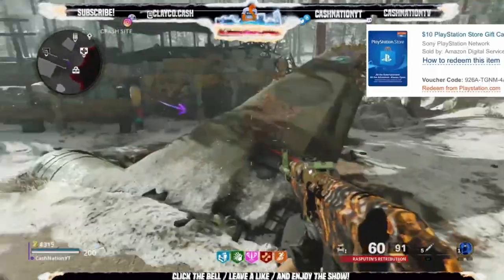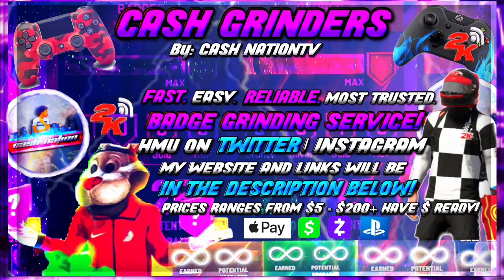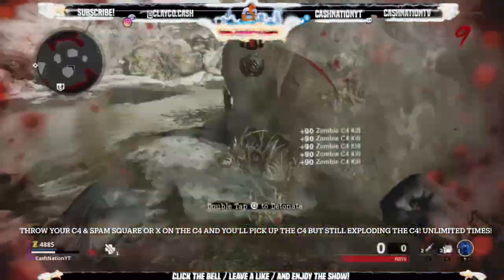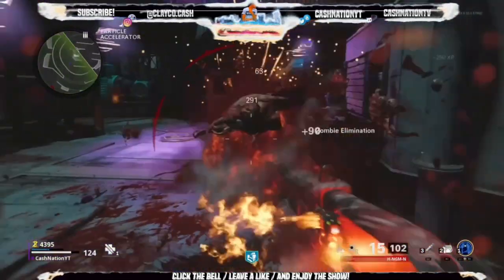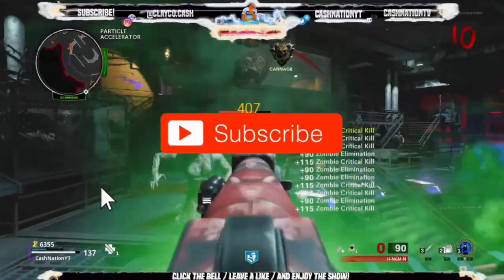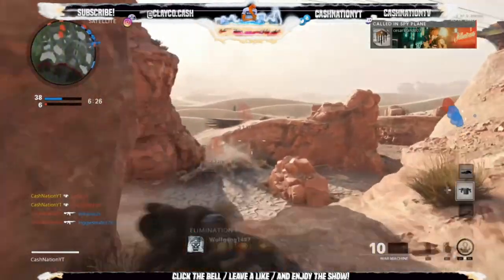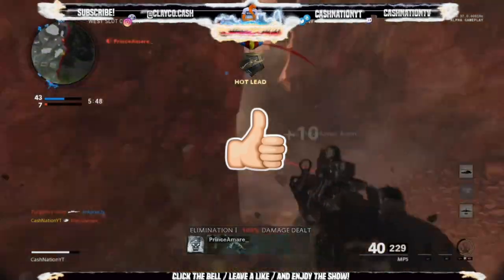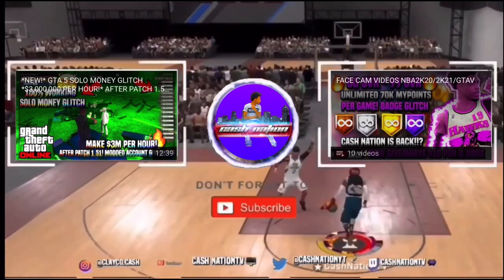Cold War Zombie Glitches: All Working Glitches After 1.06 Patch - Die Maschine XP GLITCH & GOD MODE!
Hello & Welcome to my new - Video Of Black Ops Cold War Zombies Showing You All Working Zombie Glitches After 1.06 Patch - if you wish to see More.

To be clear: All these glitches will take a few steps in order to successfully achieve it. But with this video tutorial, you’ll achieve it with ease.

I'm going to show you All Working After-Patch 1.06 & Hotfix Zombie Glitches on Die Maschine.

Title: “Cold War Zombie Glitches: All Working Glitches 1.06 Patch - Die Maschine (PS5/XB/PC) CAMO/ XP GLITCH”

💰LIVE ON TWITCH! Twitch.com/cashnationyt COME CHILL W/ ME AFTER WATCHING THE VIDEO! HOPE YOU ENJOYED YUUURRR!!

I will be dropping a badge glitch soon too.

► Random Comment Wins $10 FREE! (ONLY IF YOUR SUBBED & Active)
 ► PSN: CashNationYT
► Xbox one: CashNationTV

💰Let’s get 30 Likes On Today's Video Ya digg!

💰$10 XBOX: KVJJR-D33MP-VPVY9-RKRPH-2CGHZ  /  $10 PSN: 926A-TGNM-4AAK